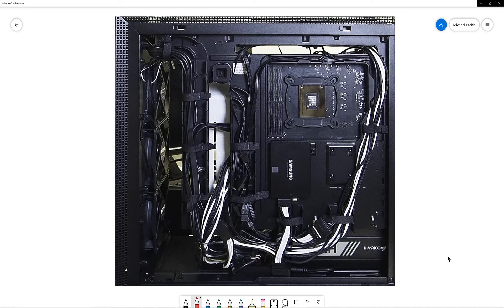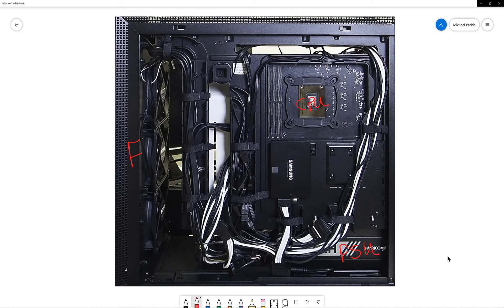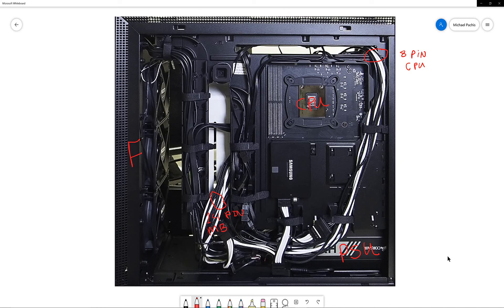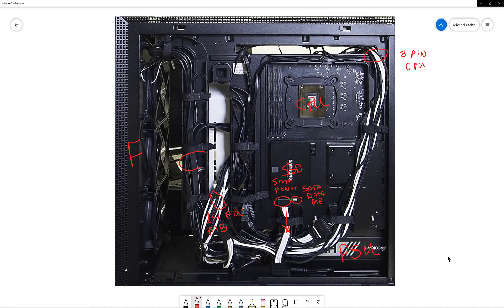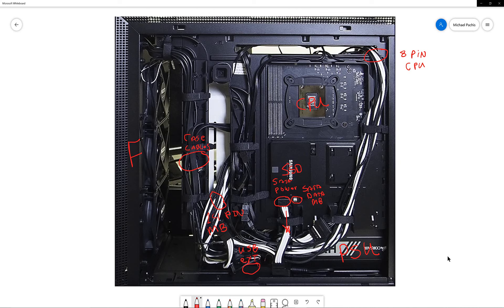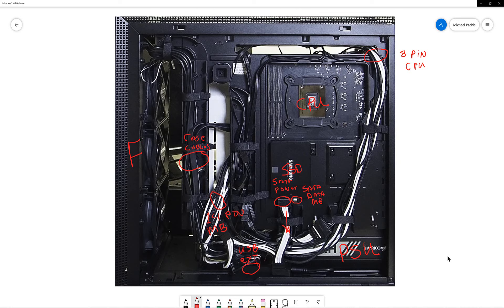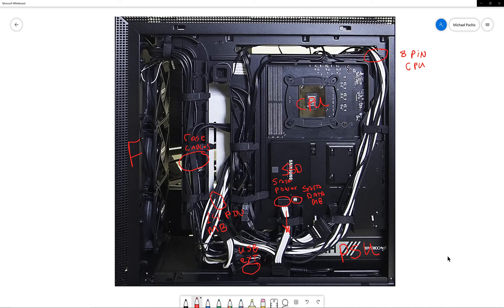Back Plane Wiring Connections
What connections are required on the rear of the case.